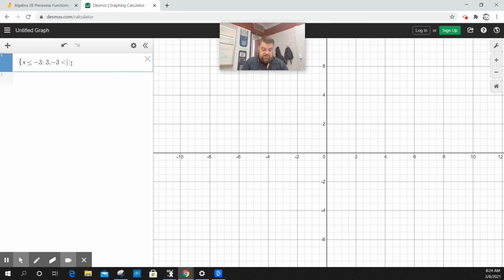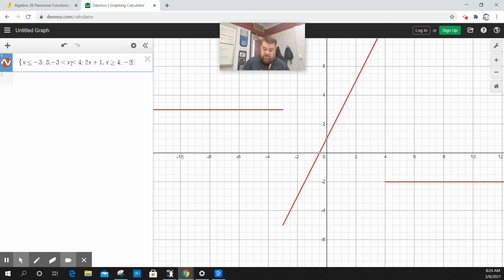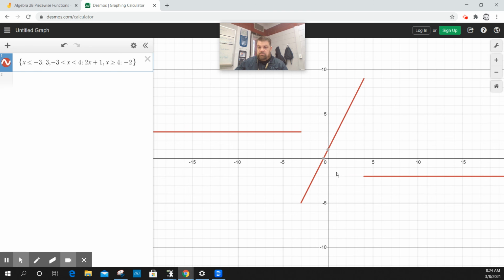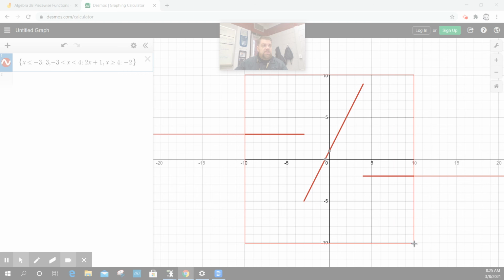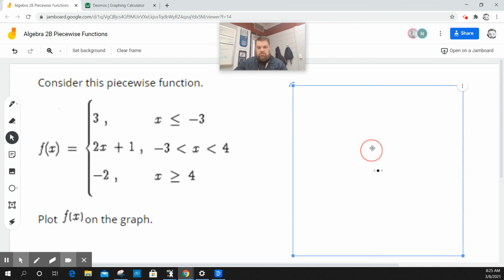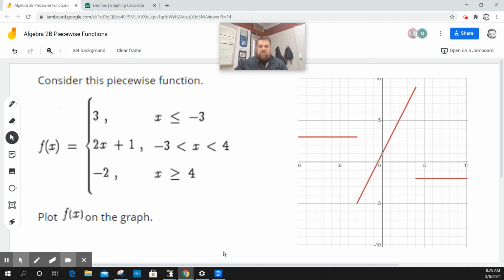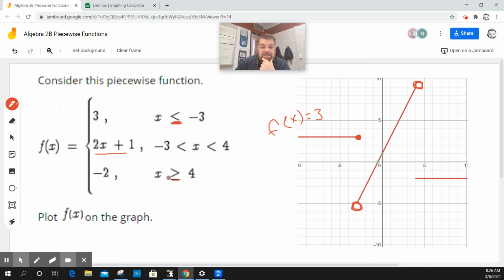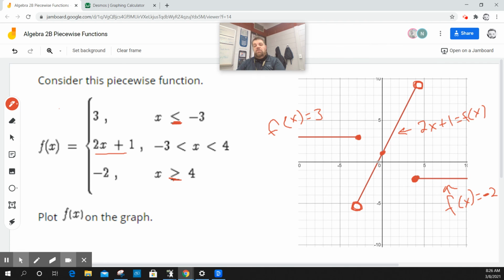Algebra 2B Piecewise Functions Example 15